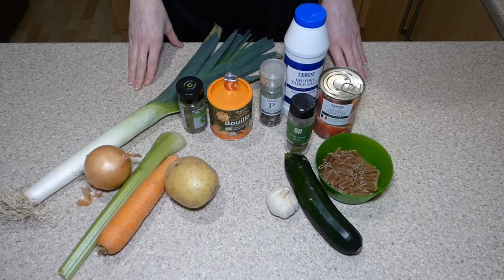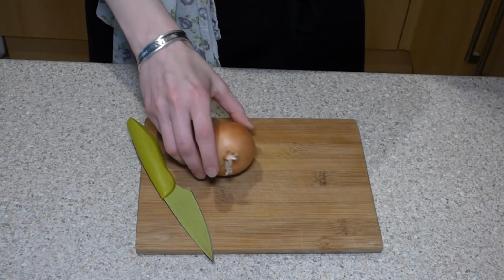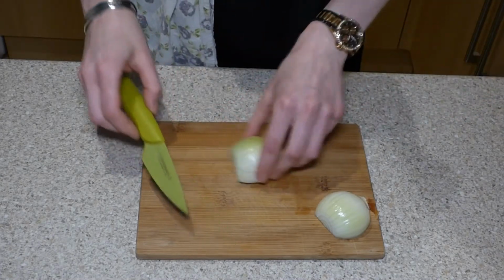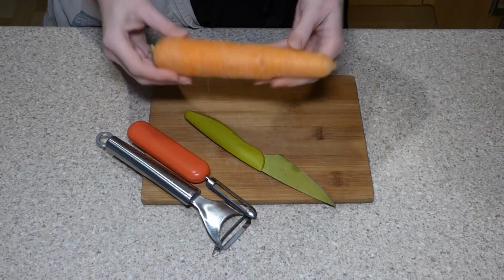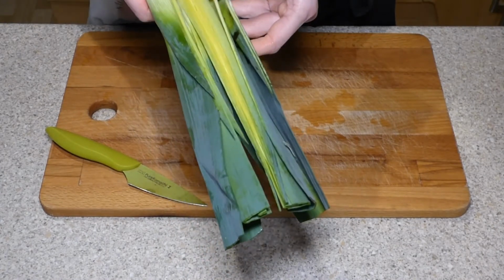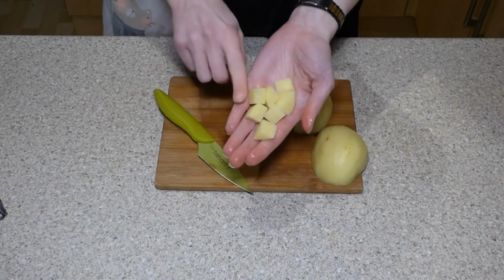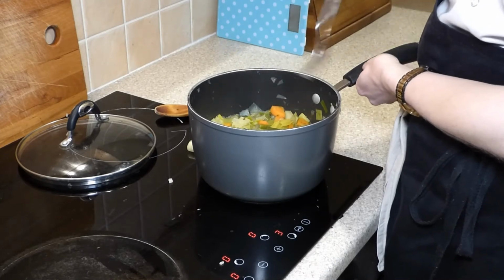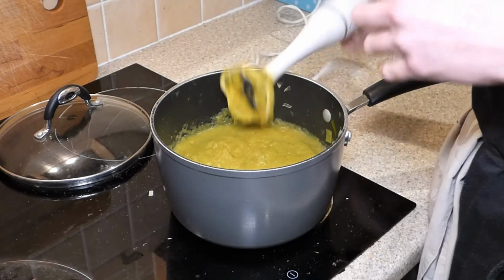Vegetable Soup KS3 Food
In this video, we look at how to make a simple, classic veggie soup which is a fab way to increase your 5-a-day and so comforting during colder months. It's a great way to use up veggies that are sitting in the fridge and, if you can, use local, seasonal produce to reduce air miles and lessen the impact on climate change.
If you make some, let me know how it turned out in the comments, below.
Happy cooking!

KS3 Food